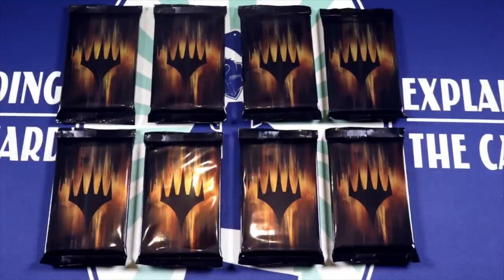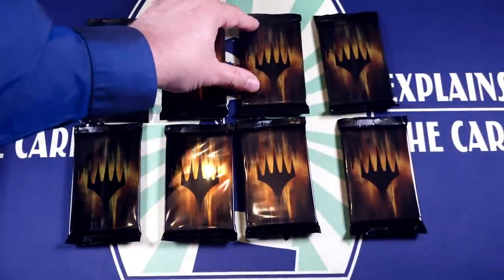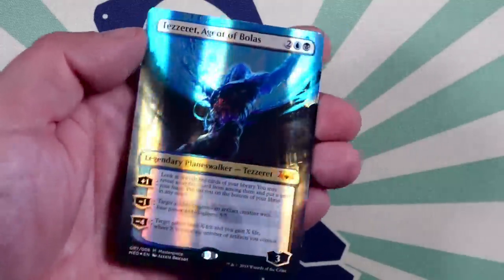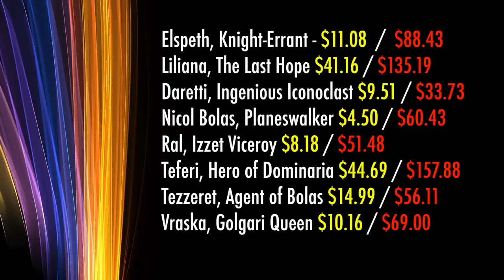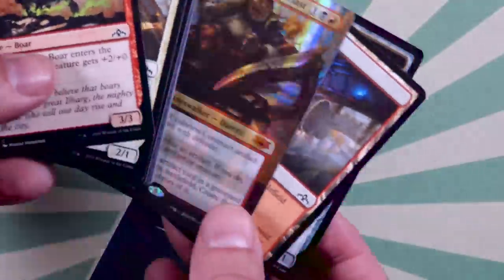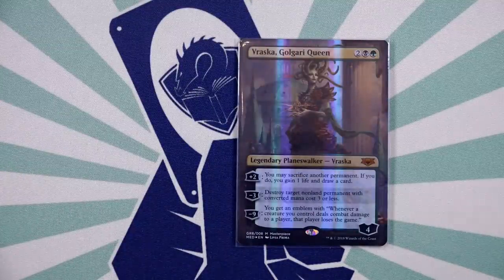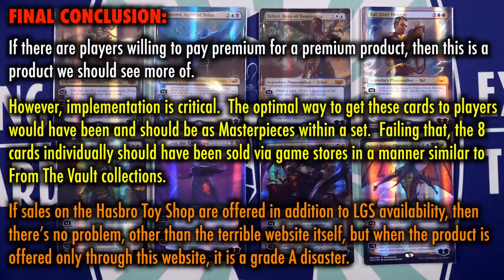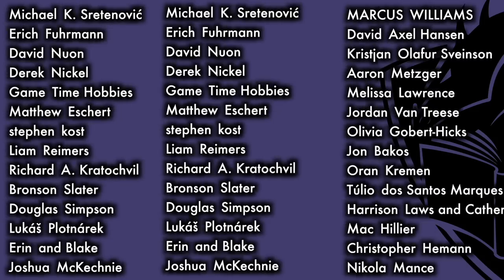Is it worth it to buy a Guilds of Ravnica Mythic Edition? A Magic: The Gathering Product Review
Be sure to check out the Magic: The Gathering Arena Open Beta Top 8 Needed Improvements